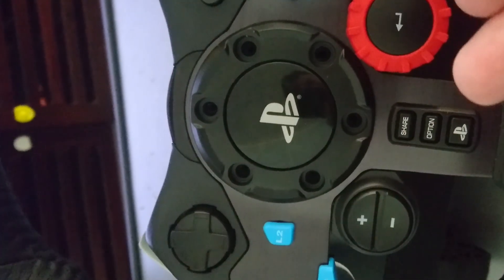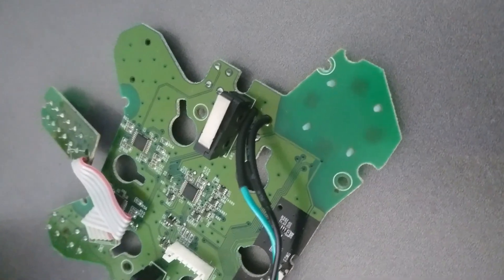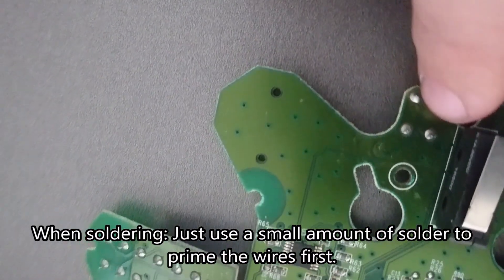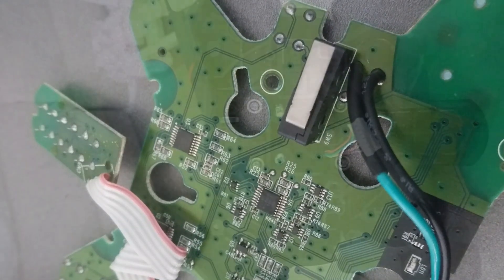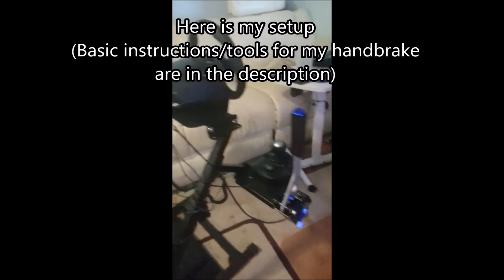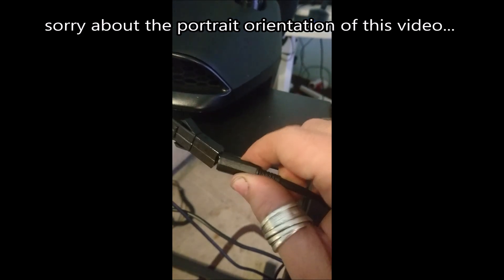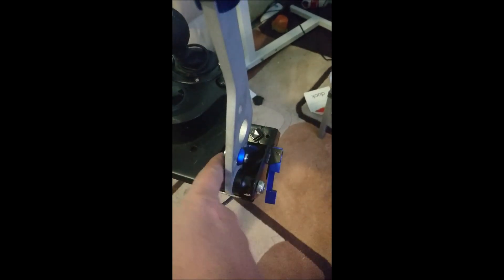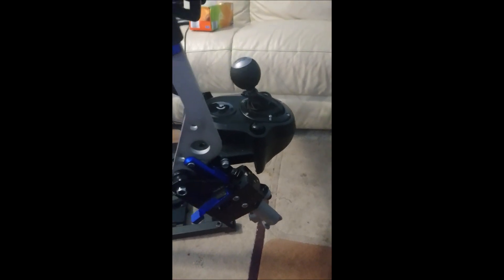Logitech G29 DIY handbrake mod wiring guide: How to tap into the button pcb & wire it to L/R 2 or 3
***Sorry about the quality of the video -  This is my first ever attempt and will know better next time. I hope it is still useful to people***

How to mod a G29 for a handbrake by tapping into the printed circuit board on the wheel and running wires through the neck and out the front of the base.

Also repairing the design flaw of the G29 where Logitech has the flimsiest wires from the wiring harness to an 8 pin connector which then connects to the PCB on the wheel. These tiny wires then twist every time the wheel rotates, causing them to wear and snap from the inside.   **this info was prominent on the Logitech forums until they changed them so that you can no longer find anything!***

TO MAKE MY DIY HANDBRAKE (as seen at the end of the video)

***Sorry I didn't take pics/video of this process but the idea of a guide didn't occur to me until after it was finished (& I'm not about to pull it apart)***

Tools and supplies needed:
*Measuring ruler/tape
*A vice, hammer and angle grinder (to bend, shape and cut the metal bracket).
*Drill (for mounting the switch onto the bracket, the bracket to your handbrake - to your frame/cockpit).
*Small gauge wire long enough to reach from the wires protruding from your G29 to where your handbrake will be mounted.
*Soldering iron with solder plus heatshrink and wire cutters/strippers.
*This handbrake (basically the cheapest available from China)
* Metal sheeting from your local hardware - thin enough for you to bash into right angles with a hammer in the vice.
*A momentary switch that takes 2 wires (a button that will activate when it is pressed in and will then turn off automatically when it is released) - just ask at your local electronic parts store (I didn't buy mine online and thus have no link).
*Black spray can to make your metal bracket pretty (I also painted my red switch button black). I used auto acrylic gloss as it dries quickly and adheres fairly well to a scuffed, clean surface.
*Various Nuts and bolts to mount eveything (I used stainless steel M6 threads but whatever works).
*A male and female connector that take 2 wires (if you want to ever be able to detach the handbrake from your G29)

Basic instructions
1. Get Your handbrake 1st - no point gathering the other parts until you can see the approx sizes you'll need - then collect the other parts.
2. Approximately fit the h/brake into position and measure/mark where you will need to drill your mounting holes from the h/b to your cockpit.
3.Take your switch to the h/b and fit by eye below the handle so you can see where the button must be mounted when you fully pull the handle of the h/b down.
4.With your basic idea, take your sheet metal to the h/b to visualise the approx shape that you will need it bent and cut to in order to mount your button.
5. Now get to work at your vice with the metal and hammer, grinder until you have the right shape and cut down as you need until you are happy with it. - Keep fitting by eye until you're sure that you could mount the button onto it (don't drill any mounting holes for the button or bolts until you're confident it will work).
6. After you've finished with the bracket, mount it with the button on it and confirm that it works as intended, then dismantle it and paint parts as desired (I'm sure you can figure out the painting on your own).
7. Solder your 2 wires to the switch (one onto each point on the switch). Now you can confirm that your switch is okay by  connecting the other ends of your wires to the ones out the front of your G29. Then fire up a game and test in the button config. options.
8. After you're sure it works, mount the male and female connectors to the wires from both the G29 and your handbrake (will likely involve soldering the connectors for durability).
10. Re-assemble, mount and use.